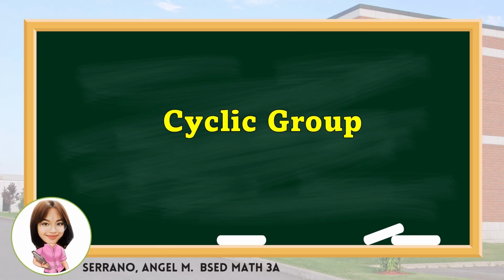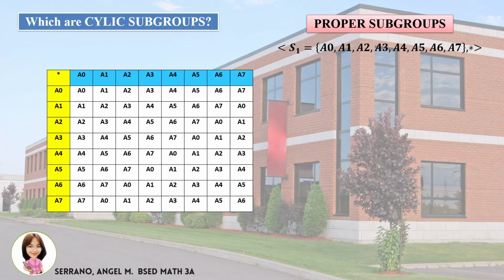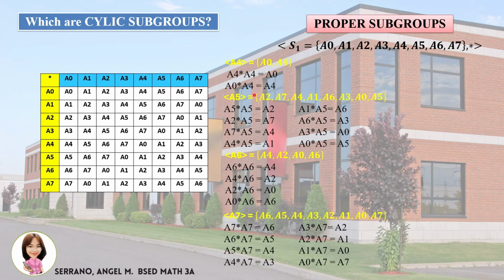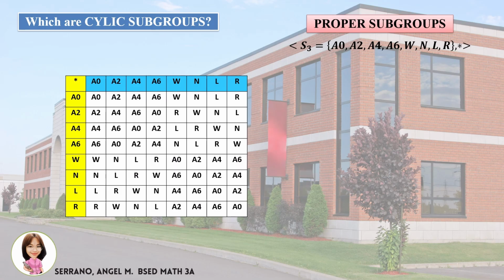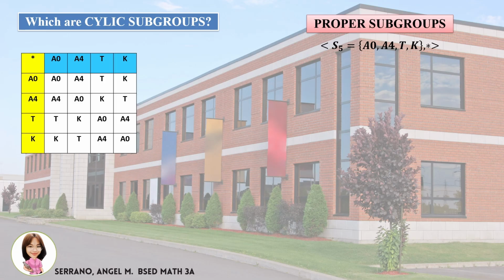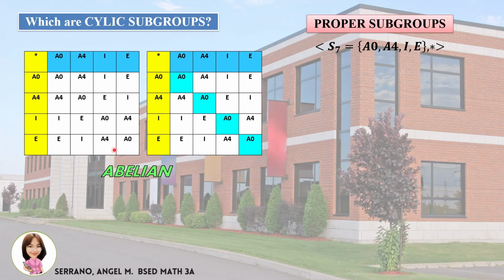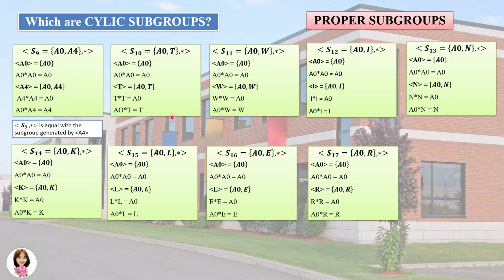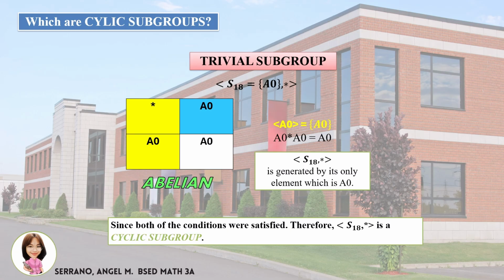34 _3A Serrano, Angel _Final Projects3